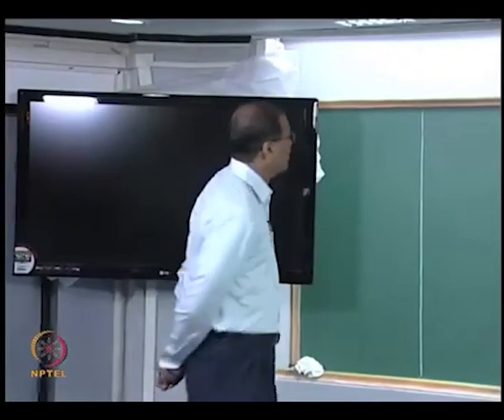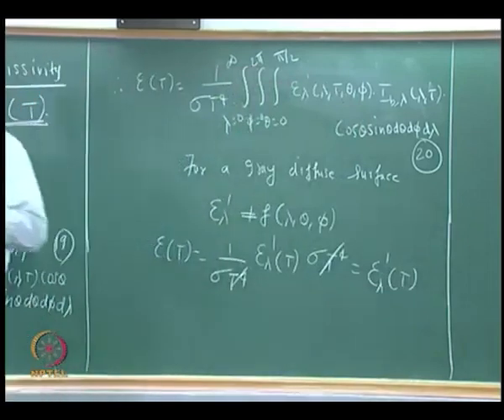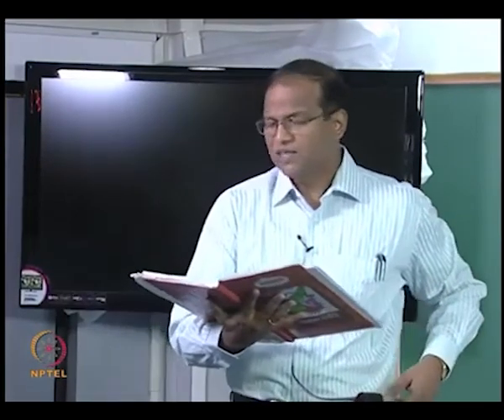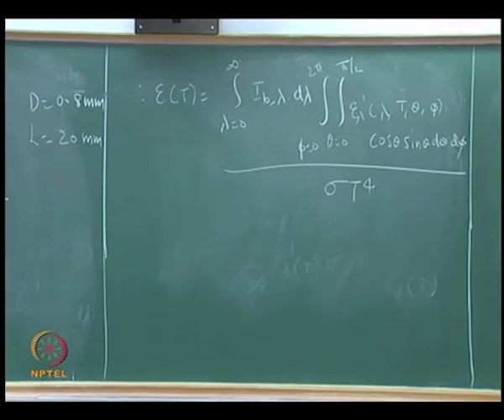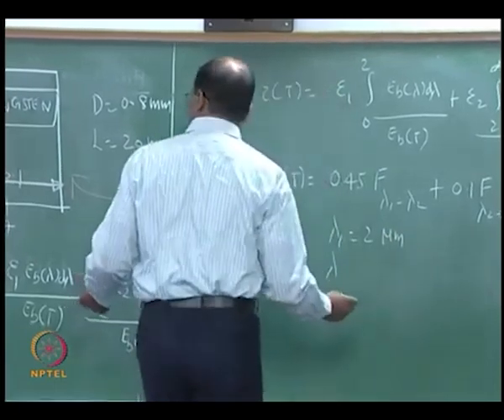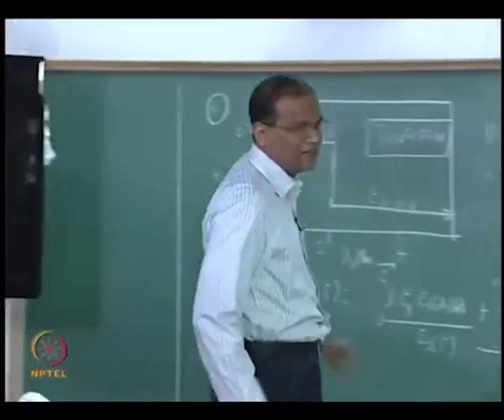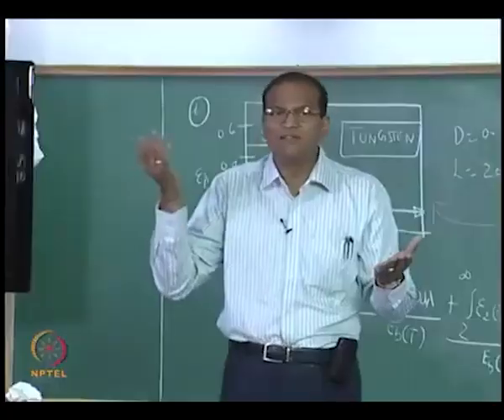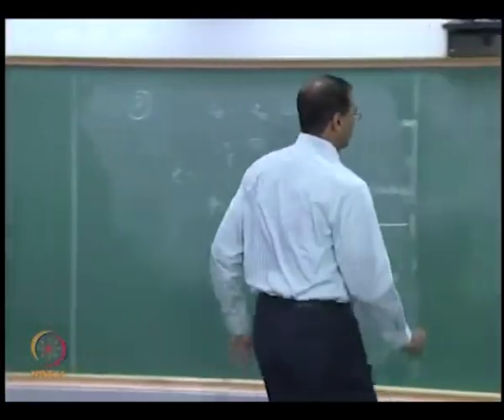Lec11: Emissivity contd…